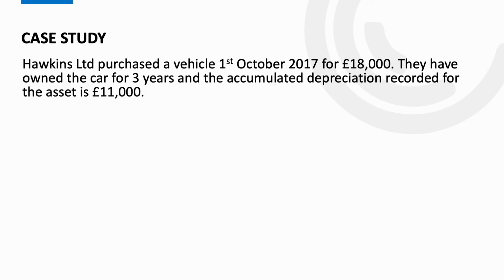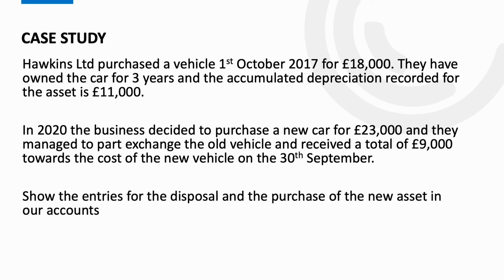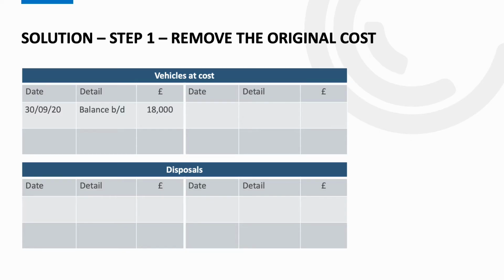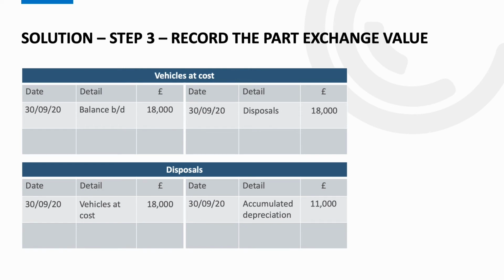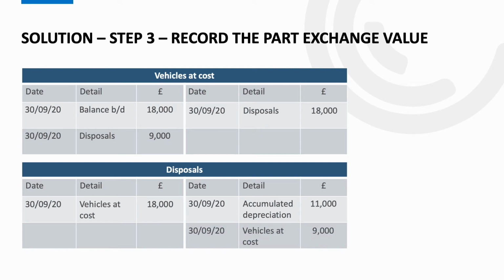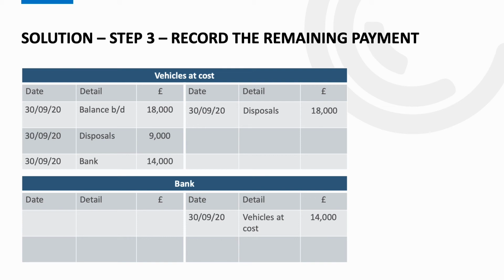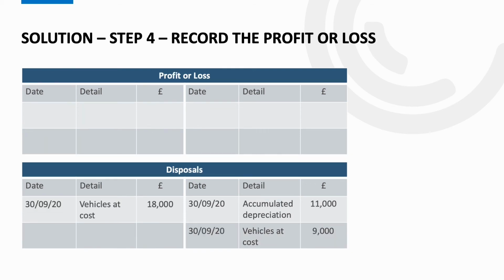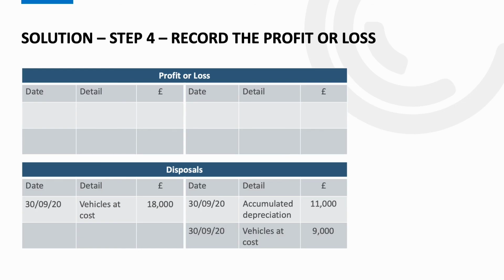AAT Level 3 - Disposals Part Exchange - How to Account for Disposals with a Part Exchange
Within this video I show you how to record a disposal of an asset when part exchanging against the cost of a new asset.